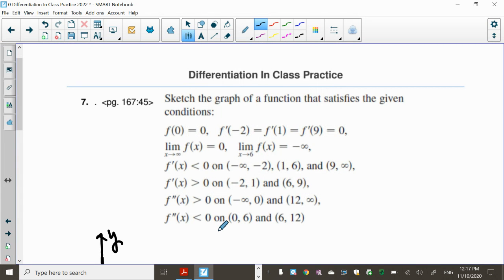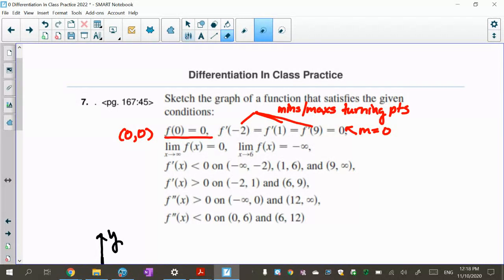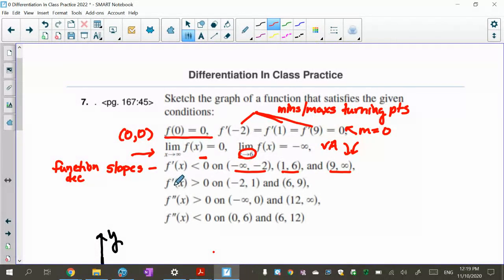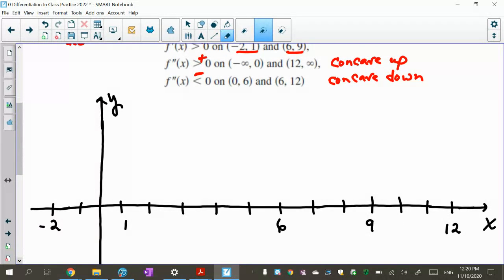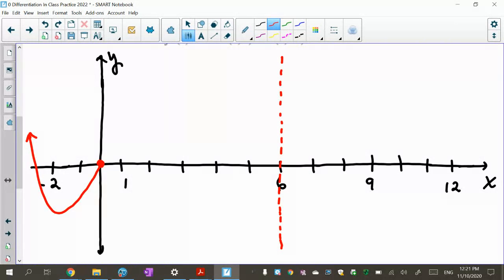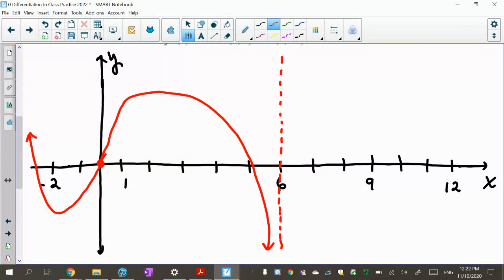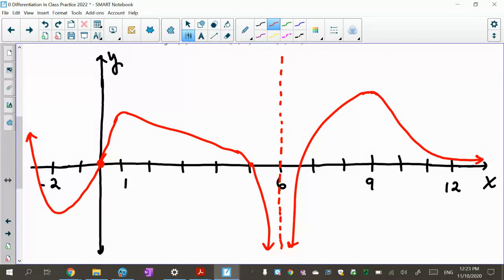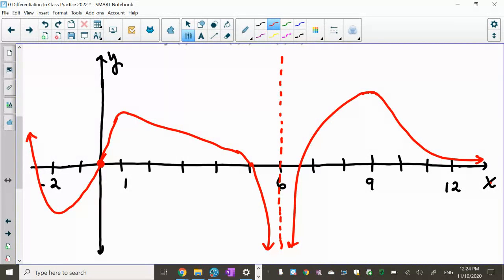Calculus I Differentiation In Class Practice #7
Practice Sketching a Graph using the first and second derivatives